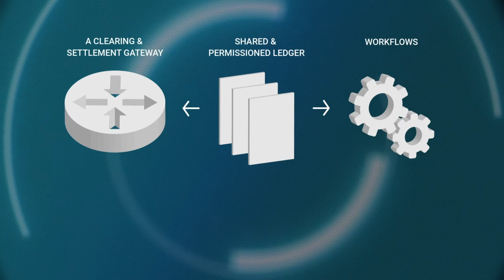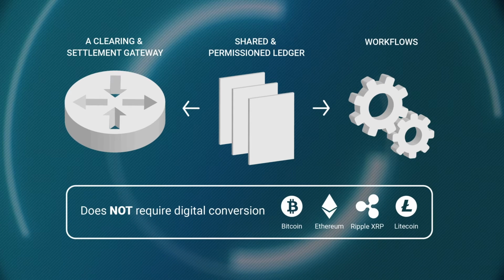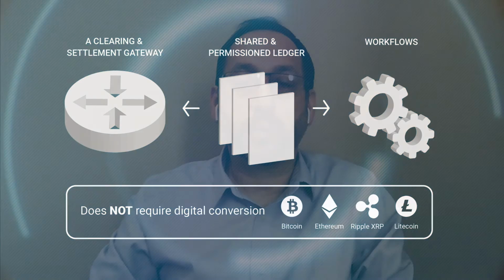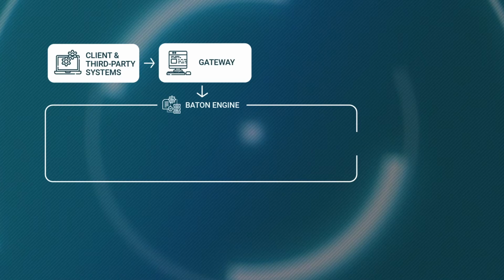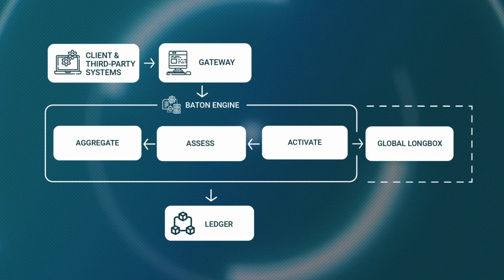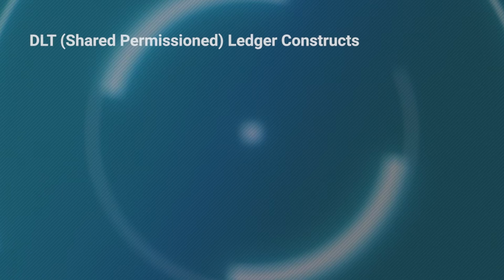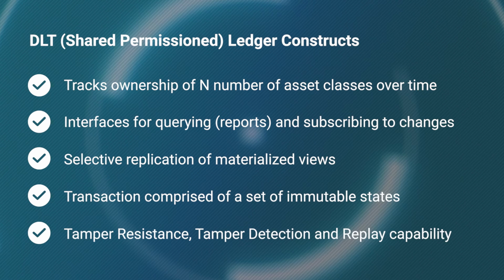The Baton CORE Platform Technical Overview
A technical introduction to the Baton CORE blockchain-inspired, DLT based platform by Mohammad Abidi, Vice President of Engineering, Baton Systems